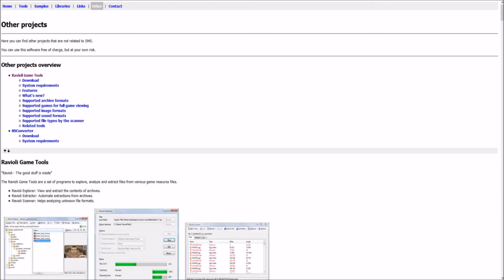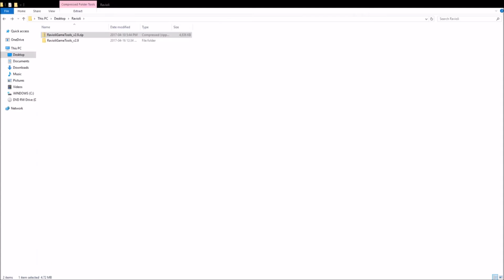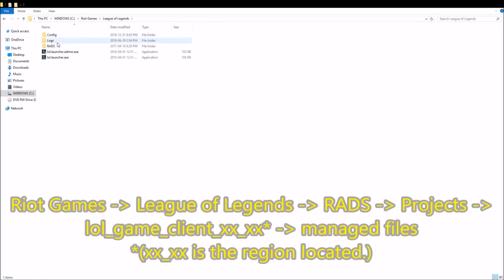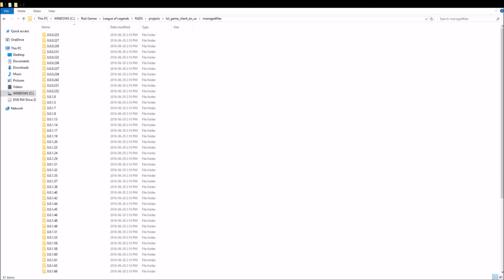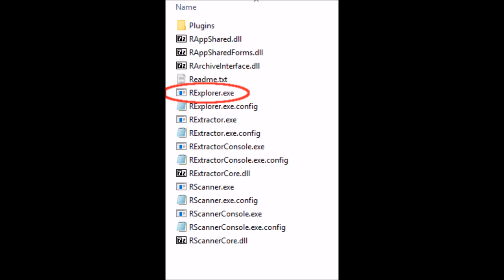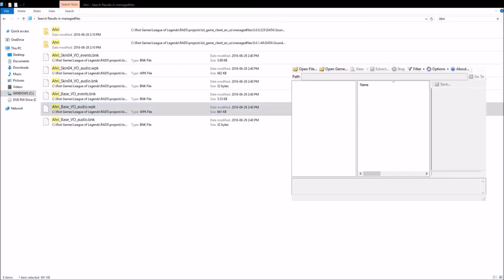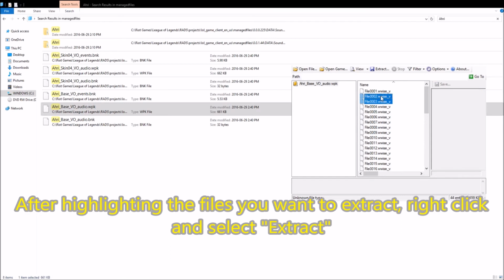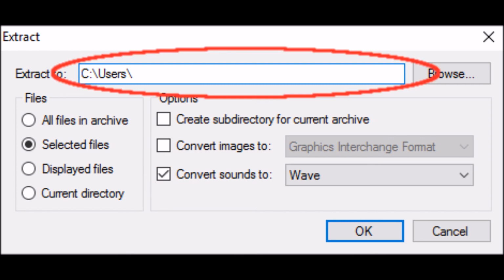(UPDATED - April 2017) How to find and extract League of Legend's Champion sound files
A video guide on how to find and extract LoL sound files from every champion in any language

Written Guide:
1.
2. After you have it downloaded, extract the contents of the .zip to any folder
3. Then, you are going to want to find where your League of Legends is installed
4. Once you have found it go through the following folders:
 Riot Games -) League of Legends -) RADS -) Projects -) lol_game_client_xx_xx -) managed files
5. Type in Ahri and you will see a screen with various .bnk and .wpk files
7. Open the RExplorer.exe that was in the Ravoli Game Tools you downloaded and drag the .wpk file onto the explorer. When prompted, select yes
8. You can play the sound files by double left-clicking them
9. Once you have found the files you want, highlight them, right click, and select extract
10. Before you extract, make sure the "convert sounds to:" box is checked and either ogg or wave is selected
11. After this is complete, choose the file you want to extract the sound files to
12. The sounds you selected will now be put into that folder in a readable format